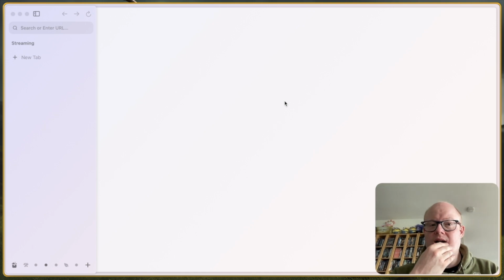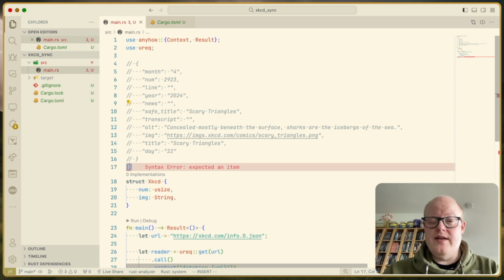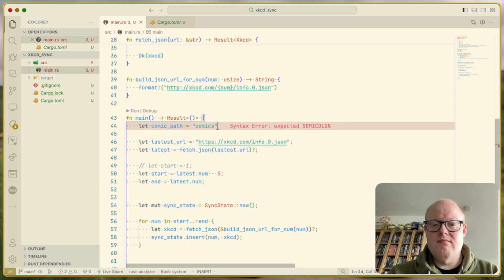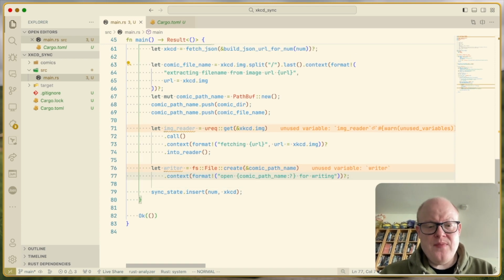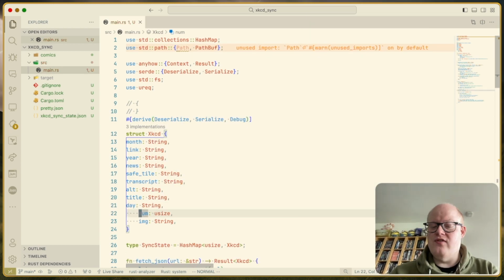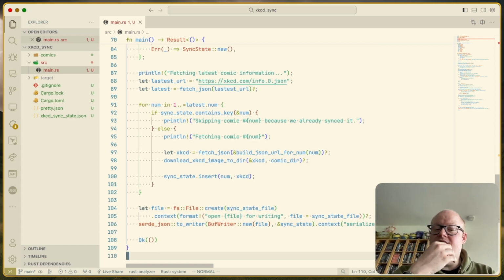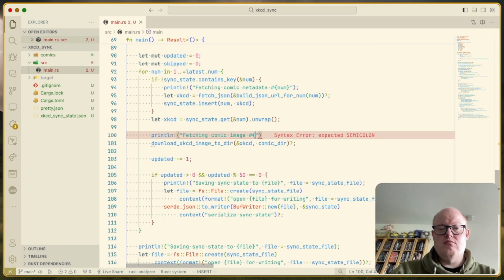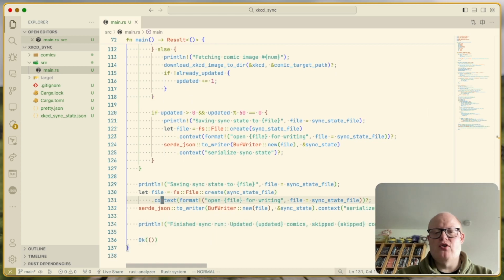Sync XKCD in Rust: Shockingly Simple!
Dive into the world of coding with me as we build an xkcd comic synchronizer using Rust! 🚀

Join me in this coding adventure where I'll be crafting a handy tool to sync xkcd comics, something I'm excited to use myself. Whether you're a seasoned developer or just curious about coding, there's something here for everyone.

👨‍💻 Follow along with all the code, which I've made available on GitHub. You're invited to code along, tweak, and use it however you like!